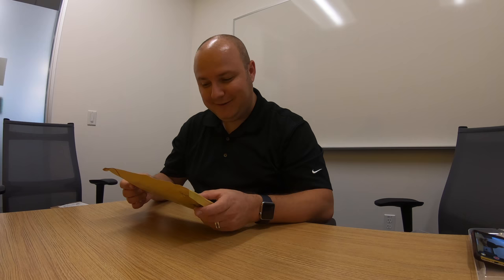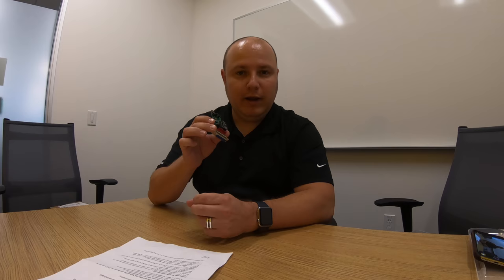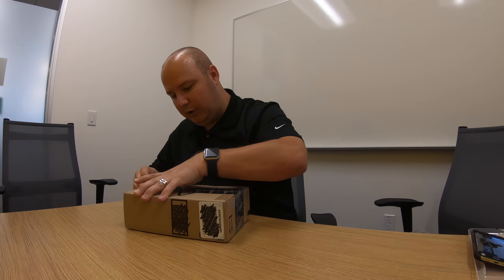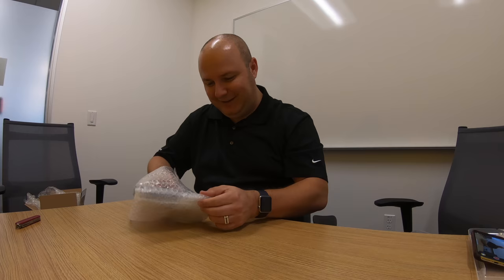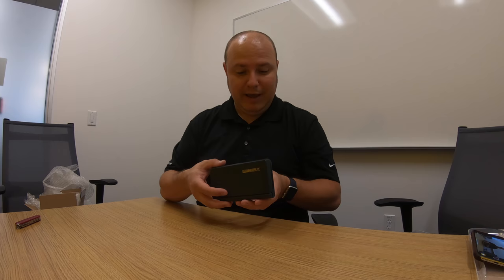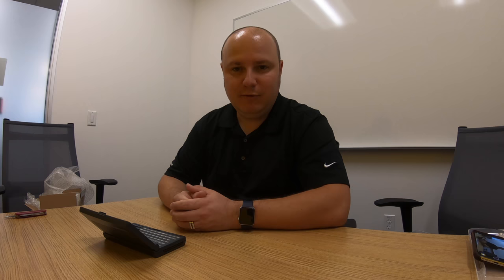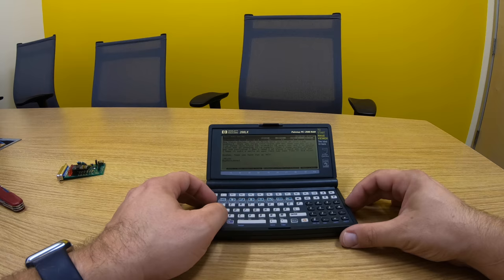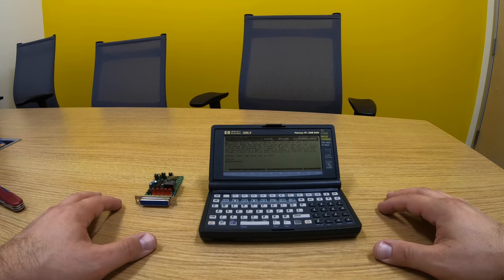Wifi232 Modem & HP 200LX First Impressions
I just received a pair of awesome devices: a Wifi232 modem, and an HP 200LX palmtop computer! Watch as I fumble my way through opening and checking out these really fascinating gadgets